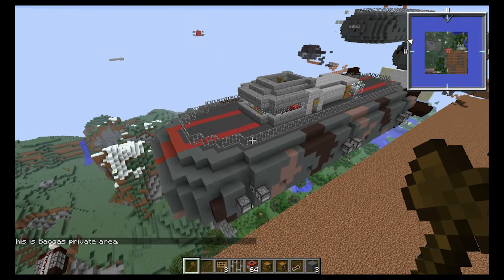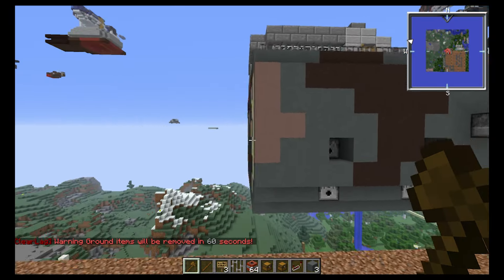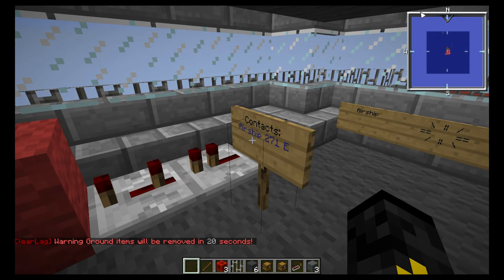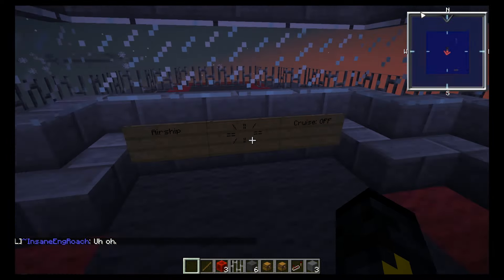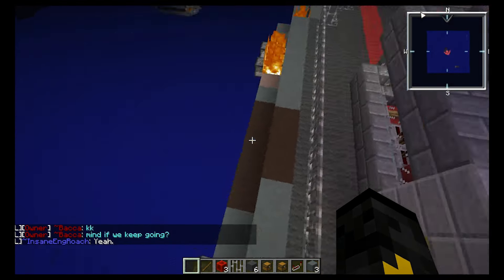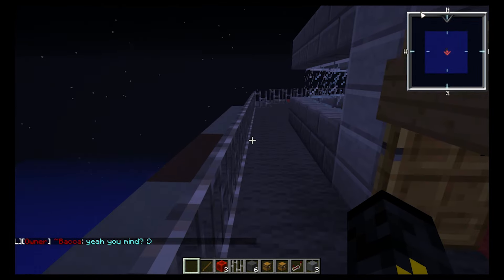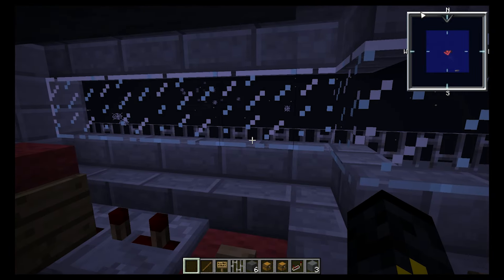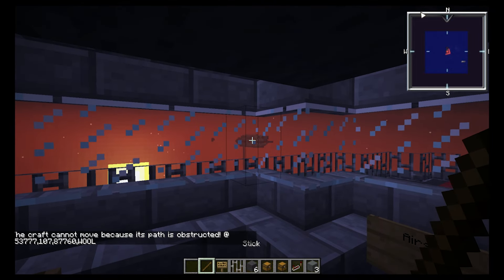Airship Pirates World: Armored Cruiser Combat Trials 1